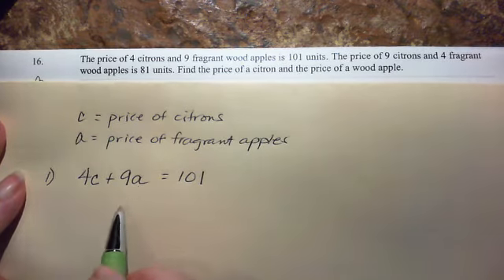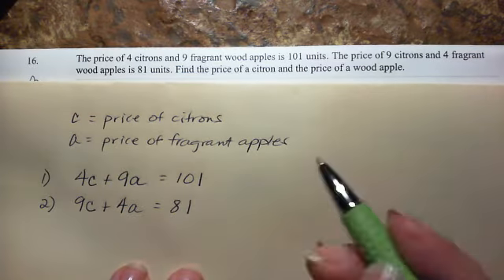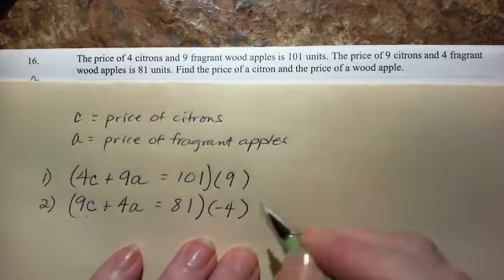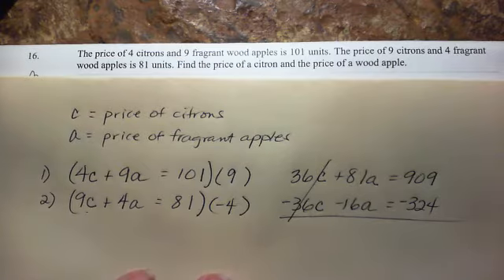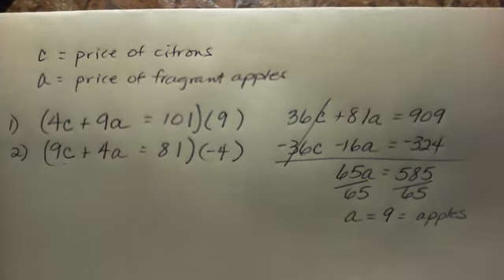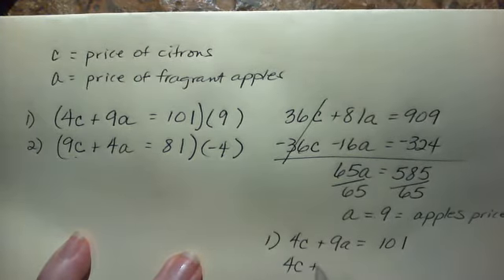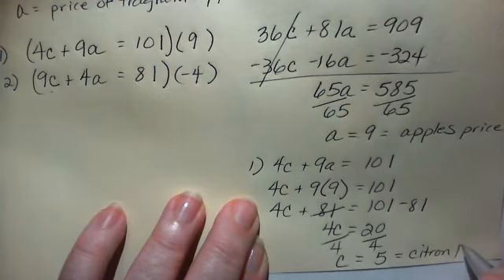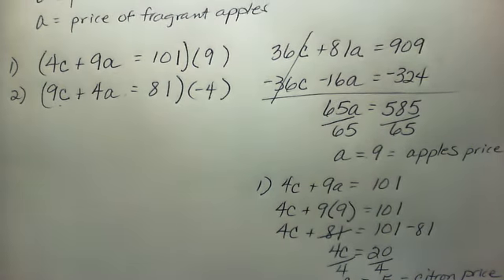0306 Exam 2 Review Part 6